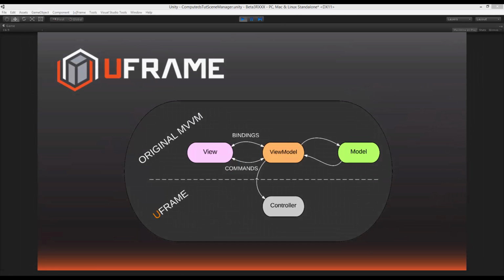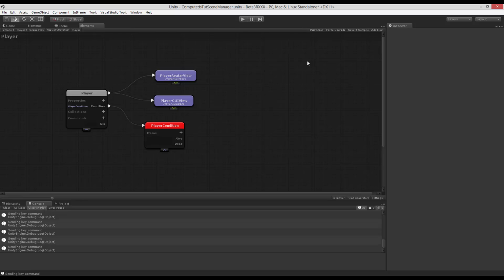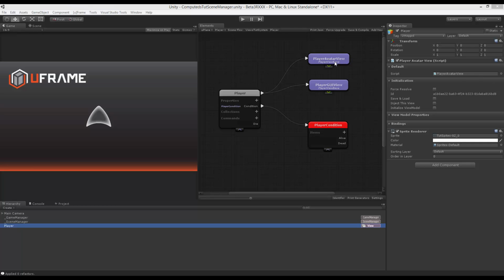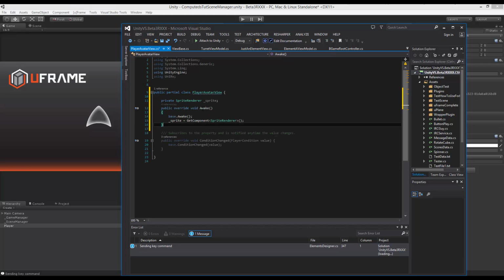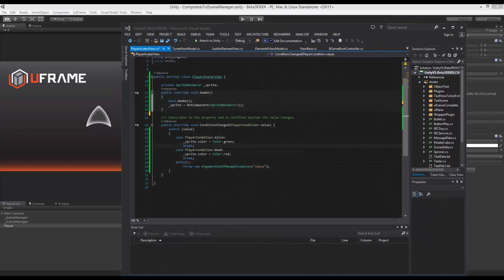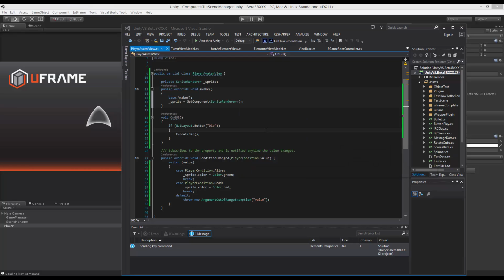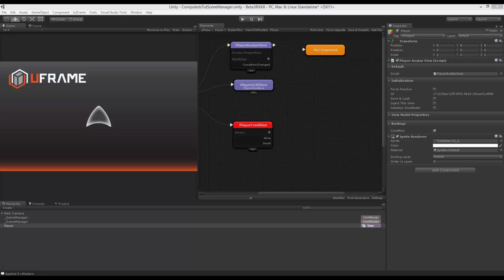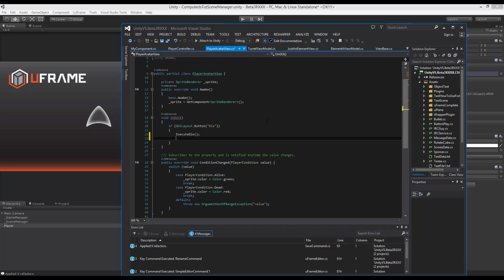uFrame 1.5 - Views